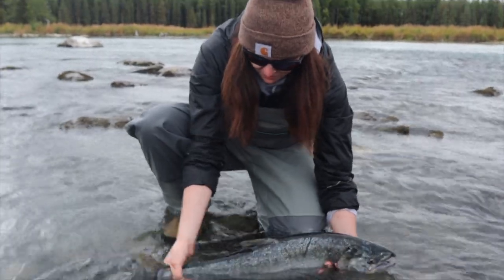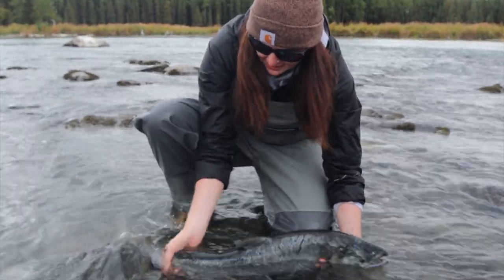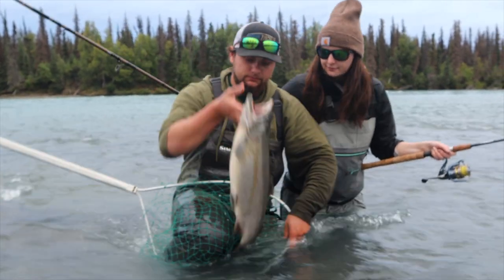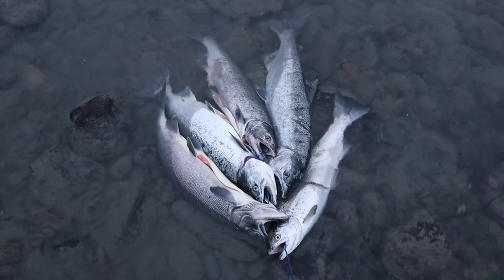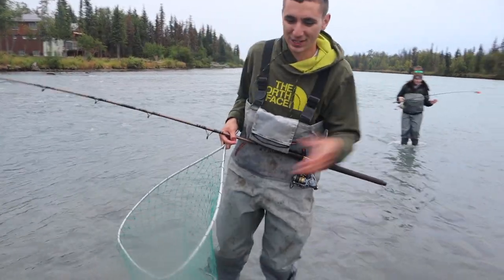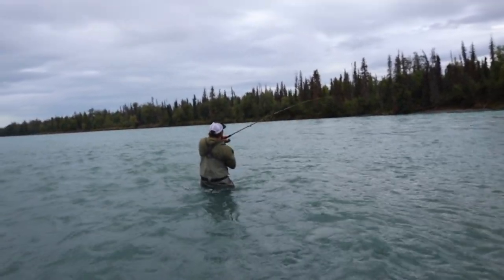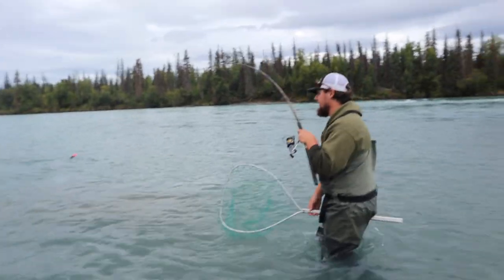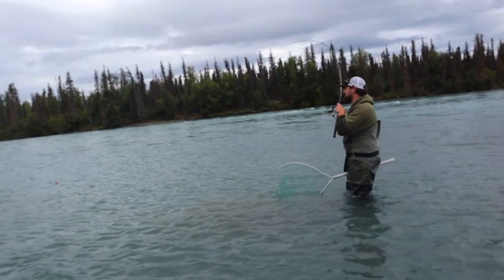Kenai River Silver (Coho) Salmon Fishing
Every fishing season on the Kenai River starts with King Salmon run.  World record sized Kings begin running up the river around late May and are most commonly targeted with plugs out of a drift boat.  Following the King run is the first run of Sockeye Salmon.  Several thousand fish push up the Kenai with their end destination being the Russian River.  Crowds begin to gather in the area at this time, hoping to capitalize on this great resource. In July, the second run of Sockeye arrive in the hundreds of thousands, filling the Kenai River and freezers of local fishermen.   Fishermen line the bank with dip nets and flossing rigs, trying to catch their food for winter as quickly and efficiently as possible.  On even years, Pink Salmon follow the Sockeye in August and crowd the river.  In between the Pink Salmon are Coho Salmon, more commonly referred to as “silvers”.

A recent experiment that my fishing group ran was a blind salmon taste test.  We cooked Sockeye, Silver, and King, side by side on a baking pan, lightly seasoned with salt and pepper.  We took turns blindfolding each other and tasting each piece, rating them on taste and texture.  All of the fish were excellent, each revered for a different quality. The unanimous winner in the taste category was the Silver Salmon.

By far, the most sporting salmon species that run the rivers of Alaska are the Silvers.  They hit spinners aggressively, crush eggs with a vengeance, and can even be caught on top water in the tidal lagoons.

They are identified by dark lips, white gums, and small round spots on a dark back. They arrive with reflective silver sides and small delicate scales. As the season progresses, they develop a Rainbow Trout-like stripe down their side and a hooked upper jaw which is called a “kype”.  As they transform in appearance, the quality of the meat degrades.

Silvers are the true sportsman’s favorite salmon.  Their run is accompanied by cooler weather and shrinking crowds, as most people leave Alaska for the winter months.  Silvers cannot be caught as consistently as Sockeye, and limiting out requires a lot more skill and patience.  Silvers also vary in size more than the other species of salmon and it is not unrealistic to have a 2 pound and 20 pound Silver on the same stringer. The Alaska state record Silver was 26 pounds and 11 ounces.

How To Catch a Silver

There are three main methods used to catch these fish.  The most common method is a large, brightly colored spinner.  Vibrax and Kodiak Custom are both popular brands.  The go to colors are chartreuse and pink.  This is the most approachable method and requires the least amount of skill and gear. It is best to cast the spinner into slower water and let the current spin the blade as the lure is slowly reeled in.

The second method is a fly rod with brightly colored streamers, often tied by the fisherman himself.  This method of fishing is for the purists, who are more interested in spending quality time on the water than filling their freezer.

The third method is soaking eggs. Over the course of the summer Sockeye Salmon eggs are kept and cured in a brine of salt, sugar, and borax. The eggs are held together by a membrane called a skein. The skein is cut into small pieces with eggs attached and placed in a self tightening loop above the hook. Above the egg loop are small lead weights spaced about 8 inches apart, all the way up to a small float.  This rig is casted into a seam, where slow water meets fast water, and is allowed to drift until a fish pulls the float down by the hook.   This has proven to be the most effective way to fill a freezer, and is only allowed certain times of the year.  Close monitoring of the regulations is crucial, as things can change from year to year and emergency orders can even close the river on a days notice.

The video below is a snapshot of a normal day on the Kenai River in September.  My friends were visiting from Michigan, and we only had a limited amount of time to fish.  We chose to fish with skeins in order to fill our freezers as efficiently as possible. The three of us caught 5 Silvers, one shy of our limit.  We also caught a bonus Rainbow Trout.  Rainbow Trout in the Kenai River regularly grow to be bigger than the salmon and fight much more intelligently.  The trout in this video measured 23 inches and was estimated to be about 6 pounds.

My name is Benjamin Stevens. I am a wildlife artist based in Kenai Alaska.  I have a passion for the outdoors, especially fly fishing and bow hunting.  I make films to share my passion with my loved ones and also to promote my artwork.

My art can be found here
StevensWild.com
And also in galleries throughout Alaska

Instagram.com/Benjamin.stevens